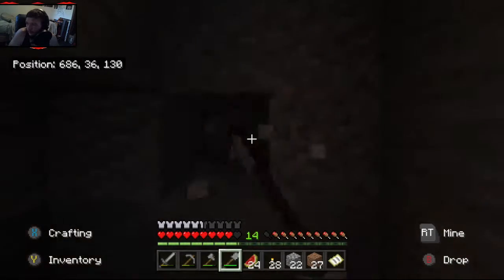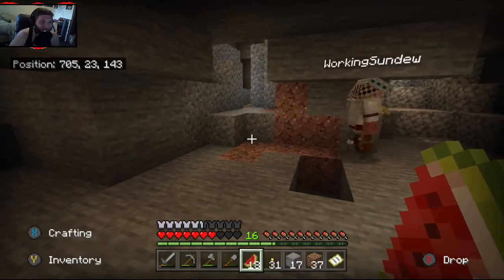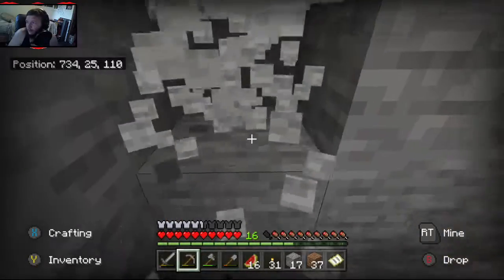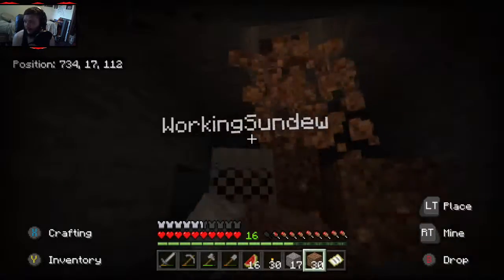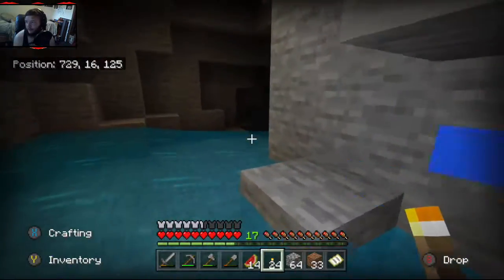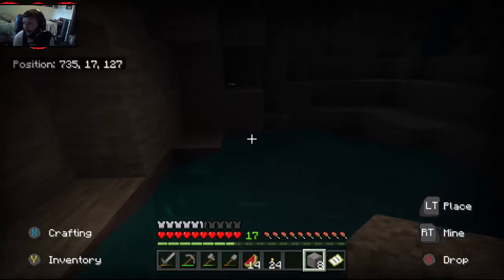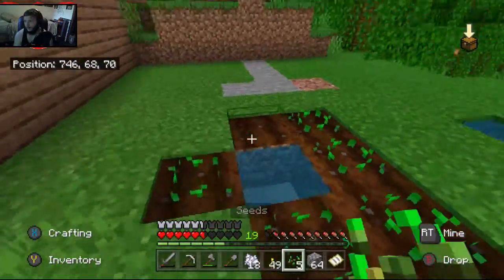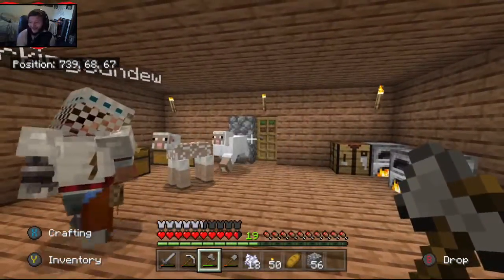Minecraft Part 3 A New Friend Joins!